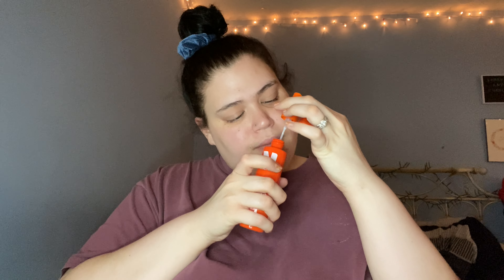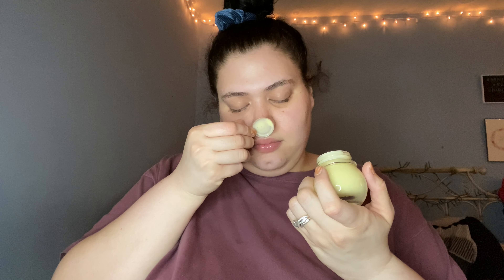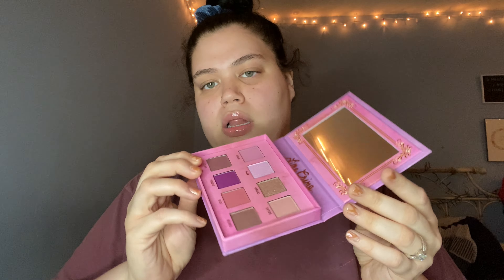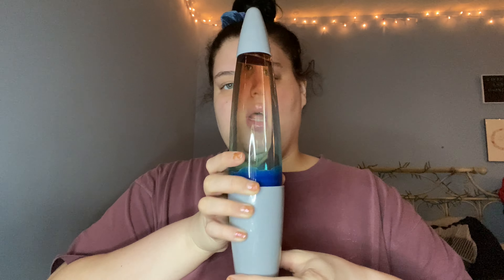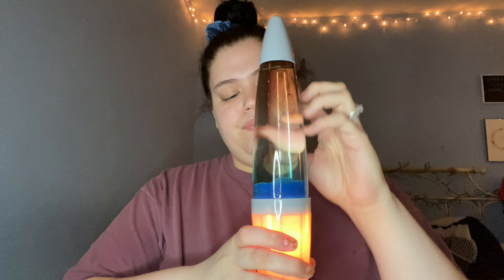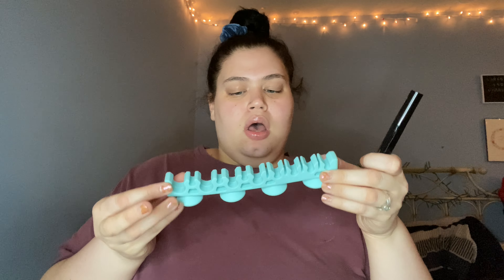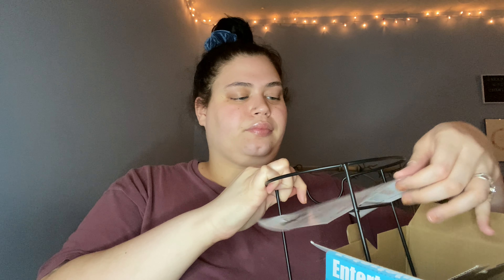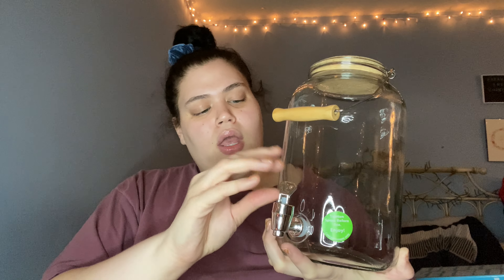March Boxycharm, Target, & Ulta haul :)